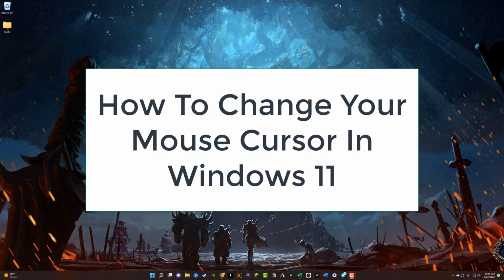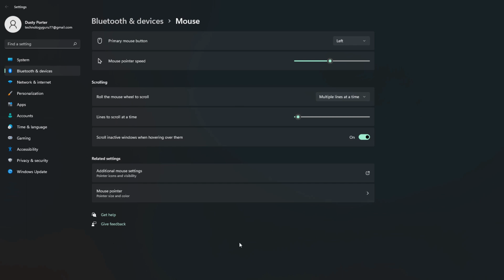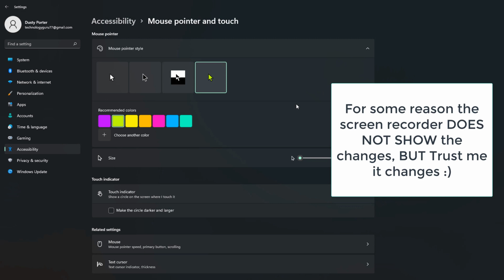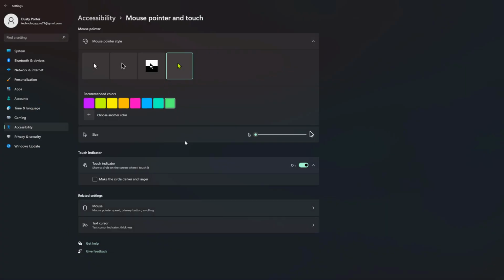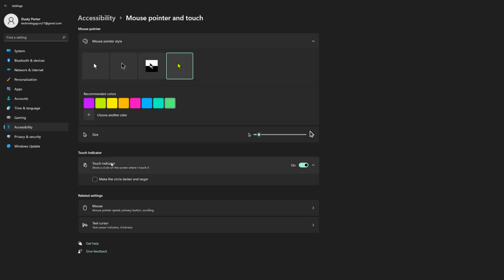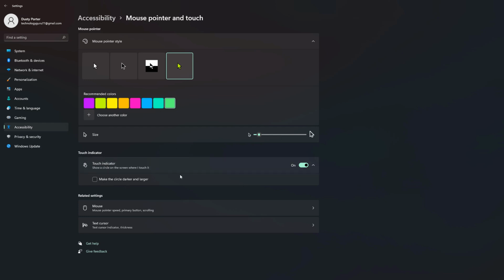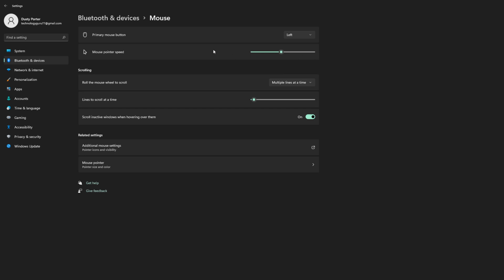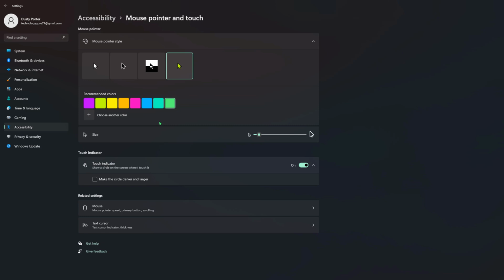How To Change Your Mouse Cursor In Windows 11 - No Software Required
In this video tutorial, I show you how to change your mouse cursor in Windows 11. This way of doing it requires NO additional software, you can make these changes within the normal Windows 11 settings.